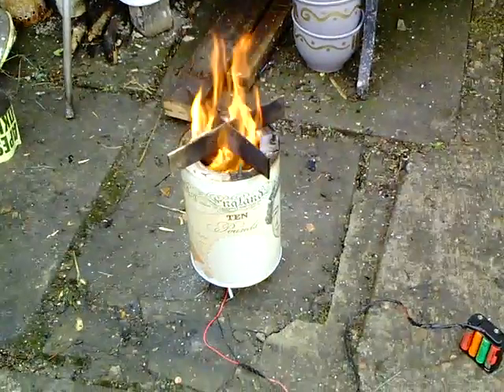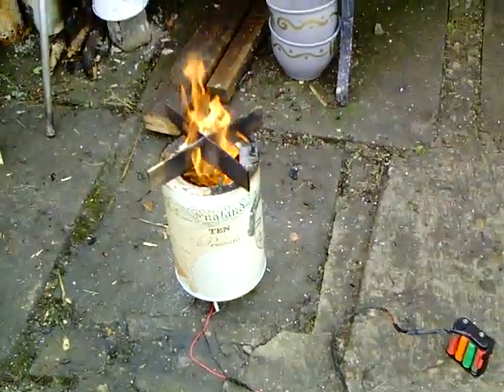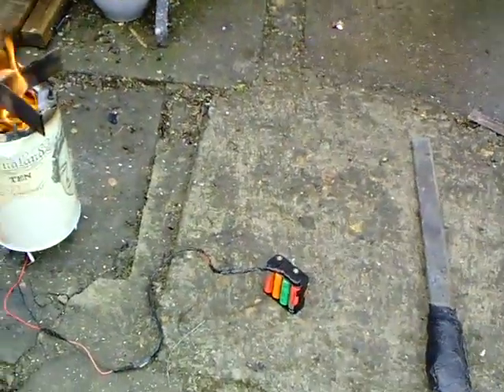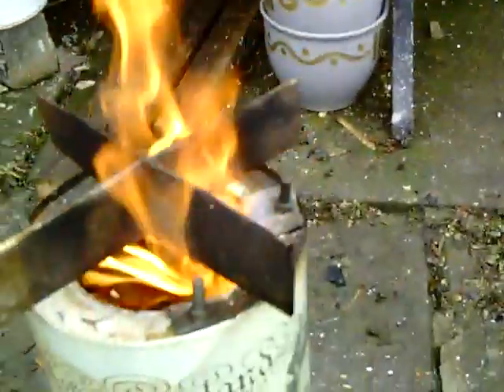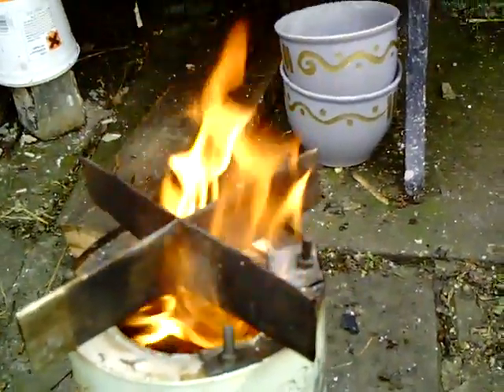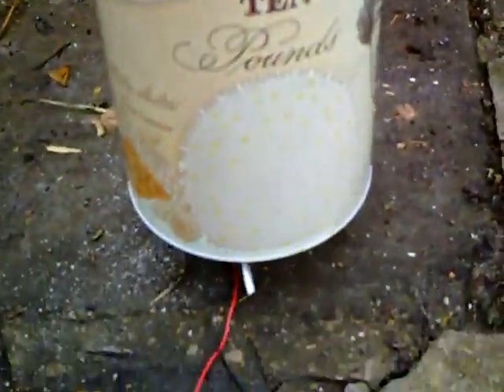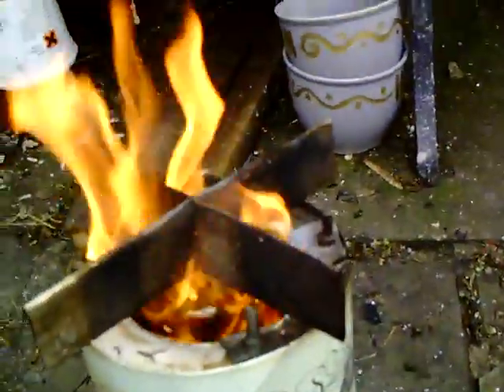wood gas stove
Little wood gas stove workout well till sum one said put a small dent in the holes to make the flames twist i did it burnt hotter and melted the fan back to the drawing board. i will blow air in from the side on the nex home made one so not to melt fan :(

that wasp you hear in the video not a wasp its gas burning of